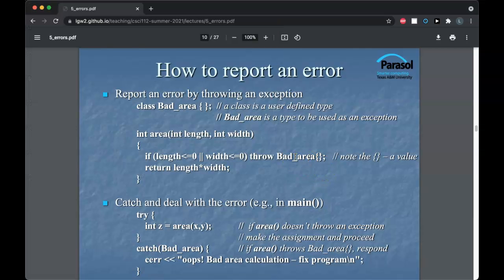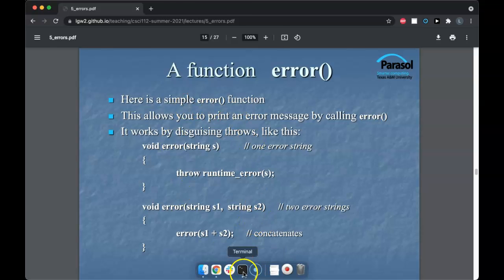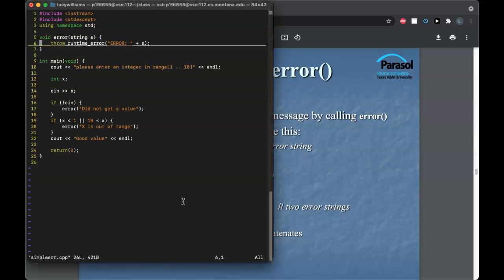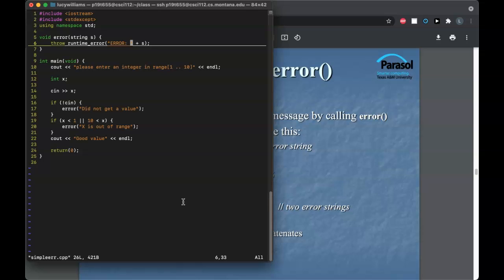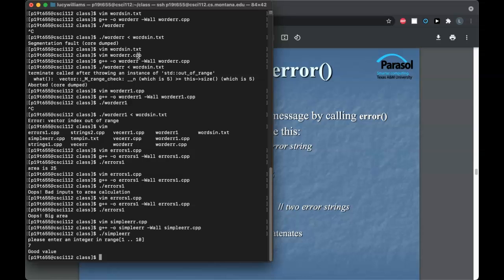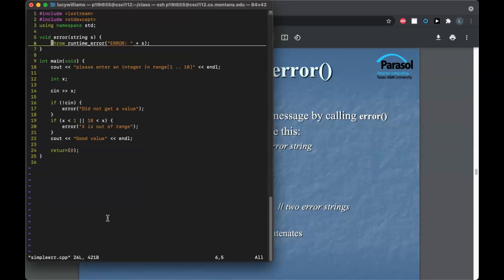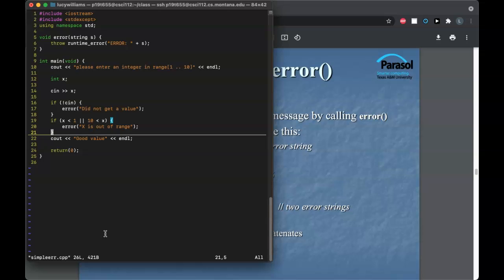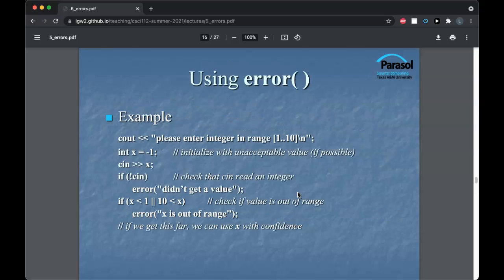Lecture 16 video 4: errors pt 2